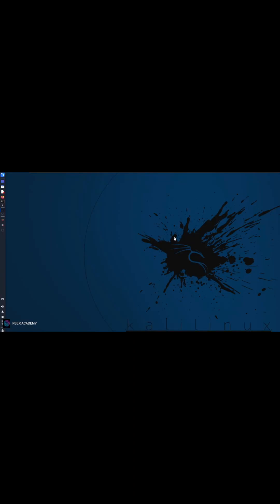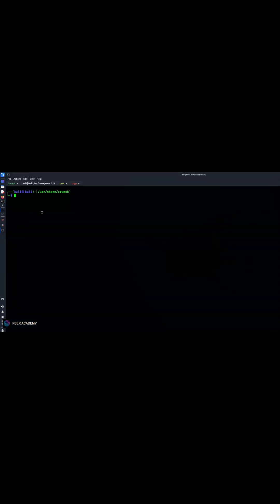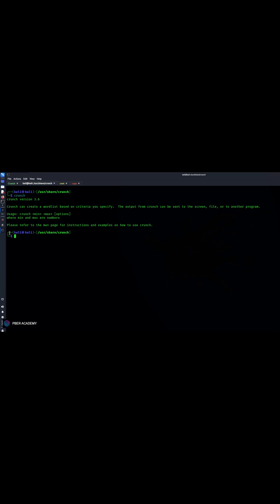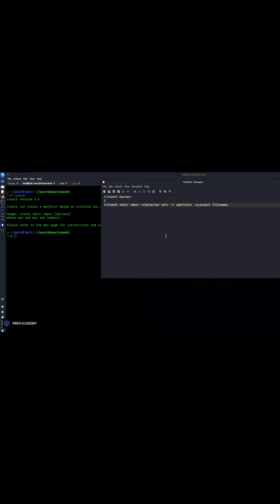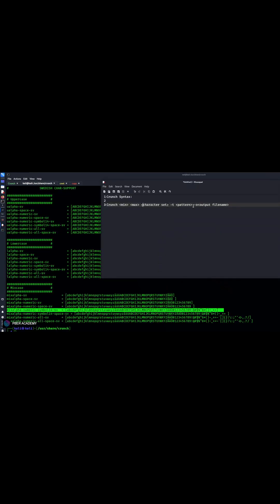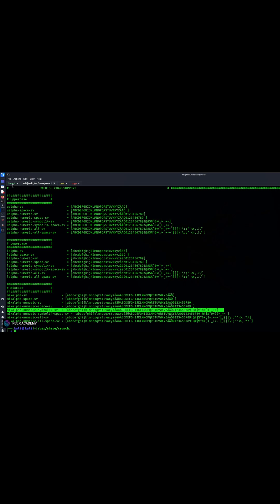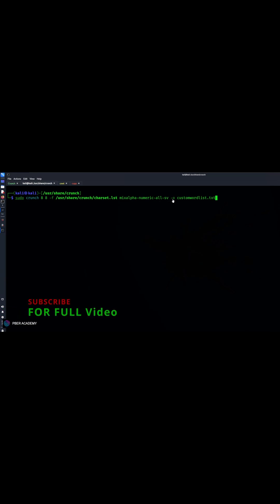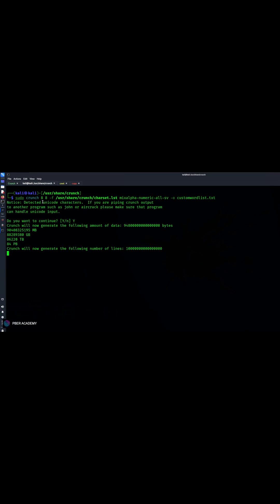Custom wordlist for password cracking